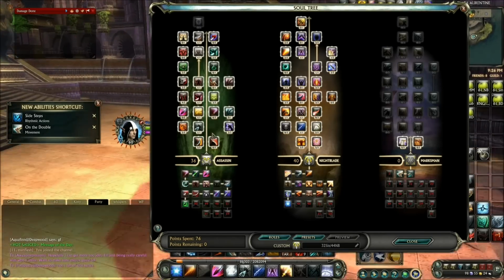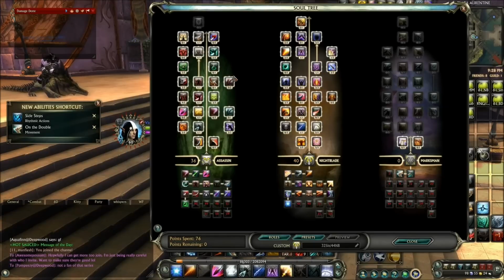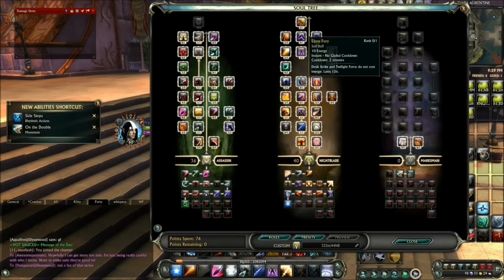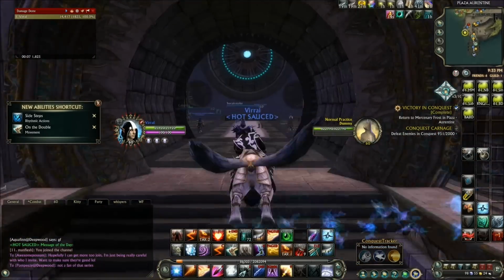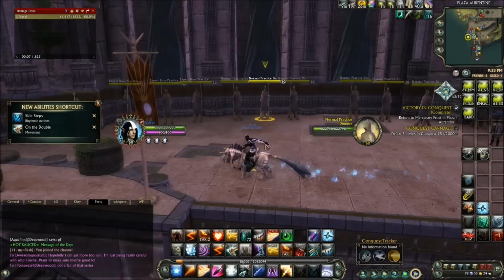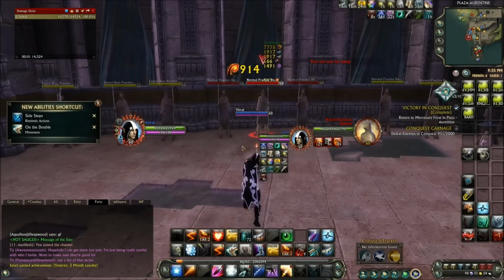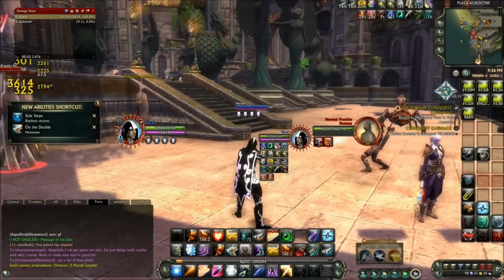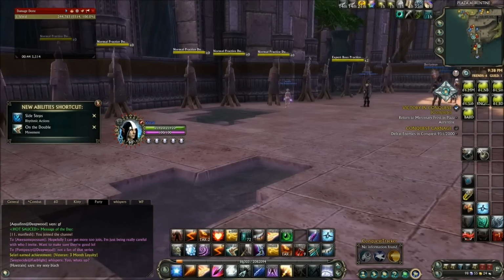Rift - Nb/Sin Version 2 PvP Guide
Another variant of nb/sin. I'm uploading this due to popular request.

Song - BT Rose Of Jericho